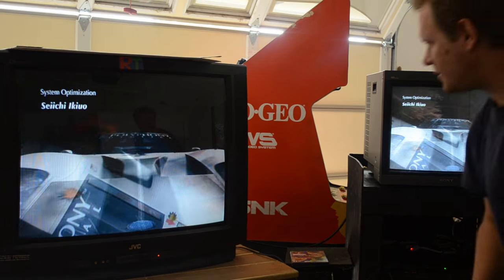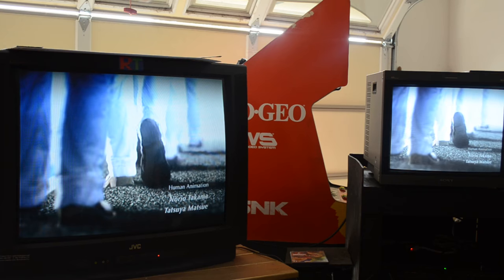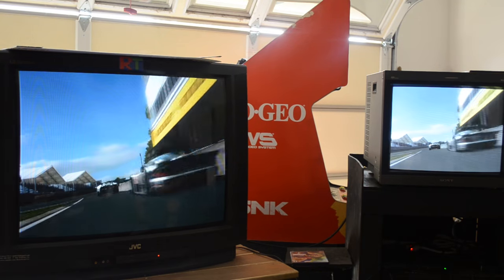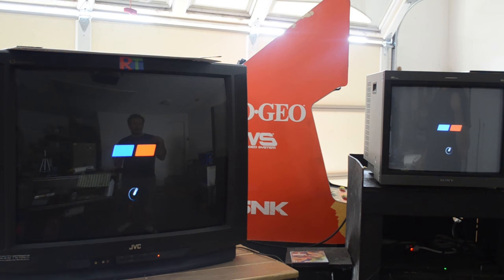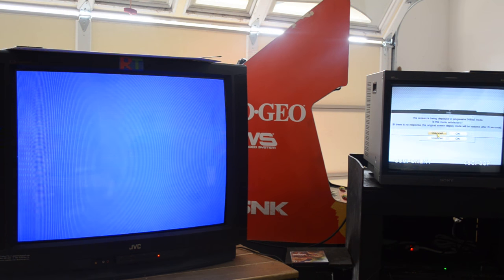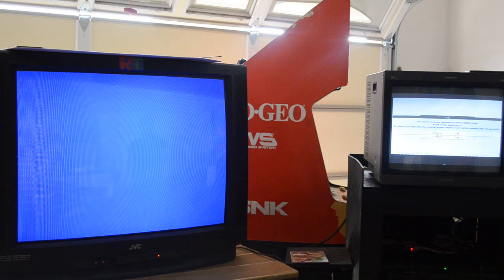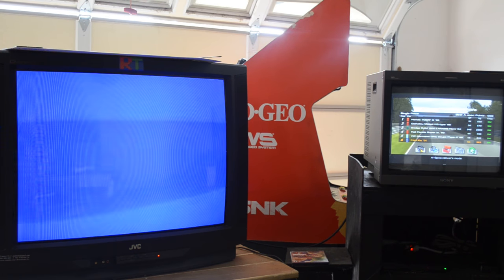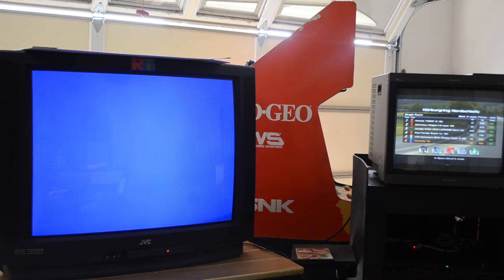Sony PVM 20L5 in 1080 using a PS2!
This is a demo I was working on to test the video signal capabilities of my Sony PVM 20L5 as well as my JVC 36" Consumer CRT.  Please let me know what you think.